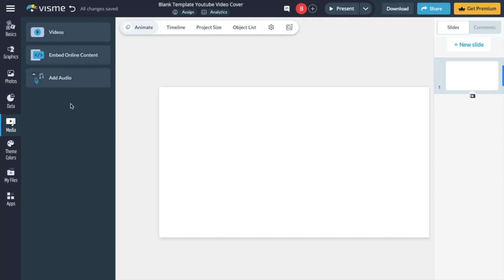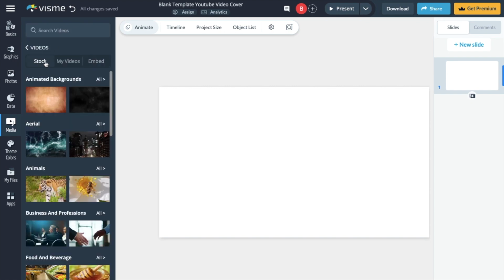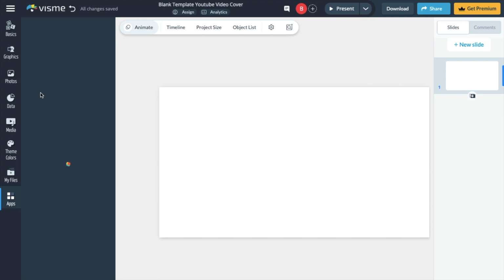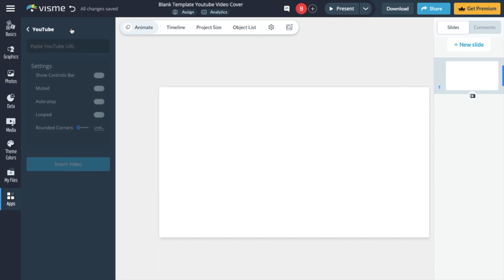How To Insert A YouTube Video Into A Design On Visme | Step By Step Guide - Visme Tutorial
Maximize the impact of your Visme designs by embedding YouTube videos with our detailed tutorial. Ideal for designers, marketers, educators, and content creators, this guide shows you how to enhance presentations, infographics, or marketing materials with dynamic video content from YouTube. Learn to navigate Visme’s user-friendly platform, insert YouTube video links, and customize their appearance and playback settings. Whether for educational tutorials, product demos, or engaging storytelling, this step-by-step tutorial simplifies the process of YouTube video integration, making your Visme projects more interactive and visually compelling.